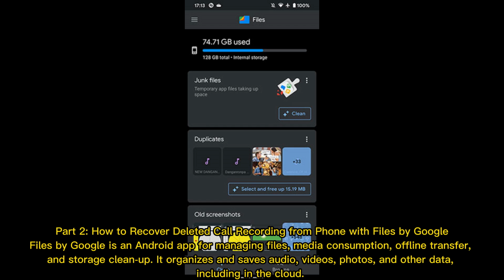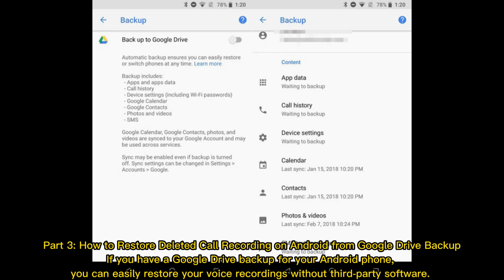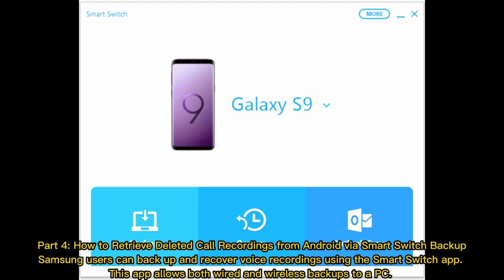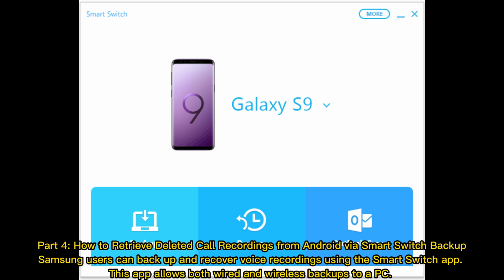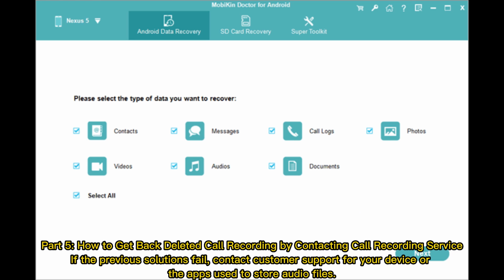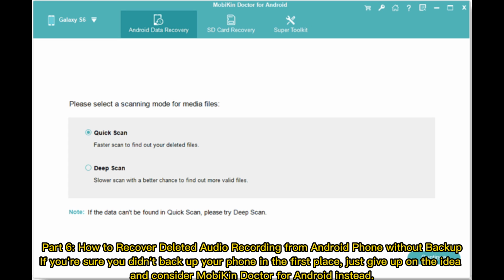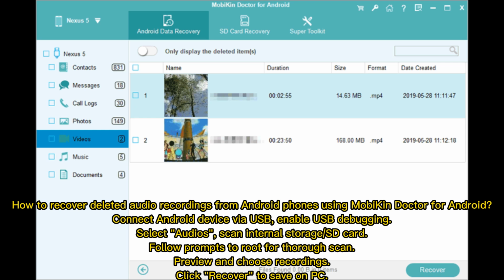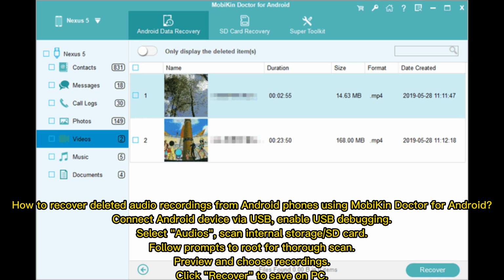How to Recover Deleted Audio/Call Recording from Android Phone? 5 Techniques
Are there any reliable solutions for deleted call recording recovery? Sure! Review this video to learn how to recover deleted audio recording from Android phone using 5 easy options.

00:00 Start
00:16 Way 1: How to Recover Data from an Infinix Phone Trash Folder
00:34 Way 2: How to Restore Data from Infinix Phone via Google Account
01:04 Way 3: How to Access Deleted Files in Infinix from PC Backup
01:28 Way 4: How to Regain Deleted Files from Infinix Phone via SD Card Backup
01:49 Way 5: How to Recover Deleted Data from Infinix Phone without Backup